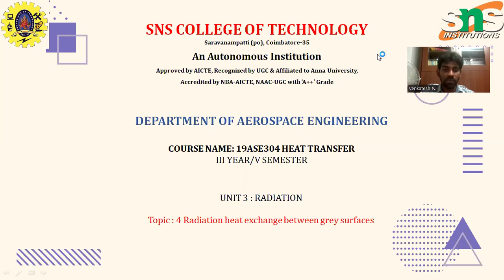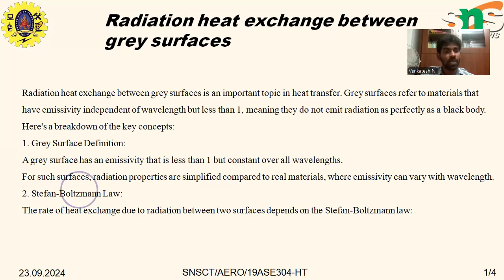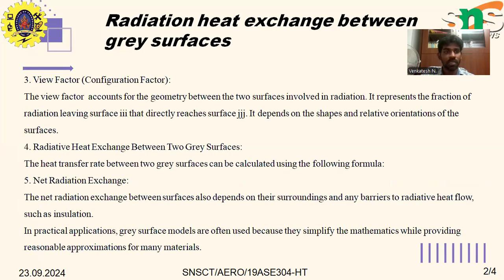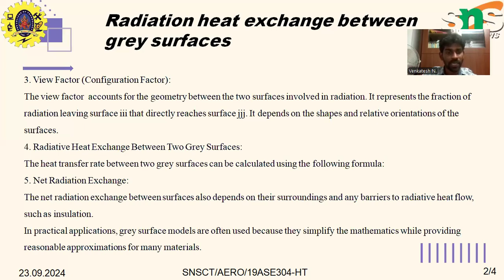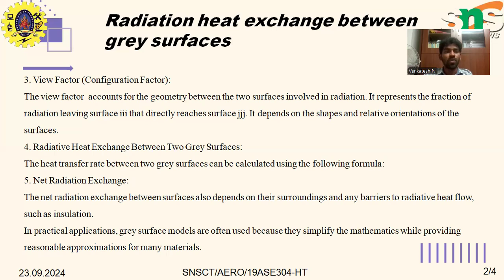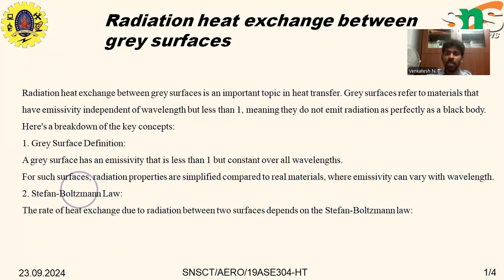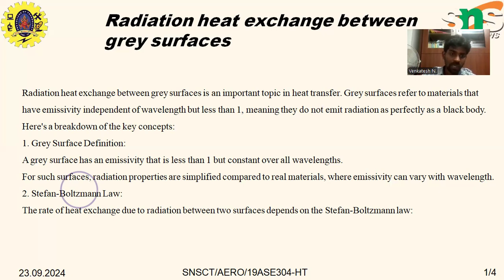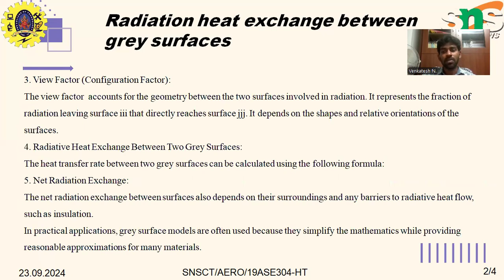Radiation heat exchange between grey surfaces